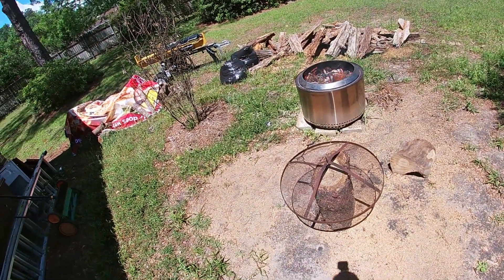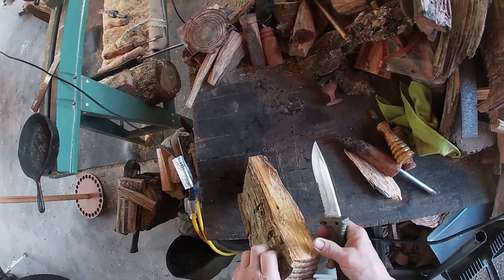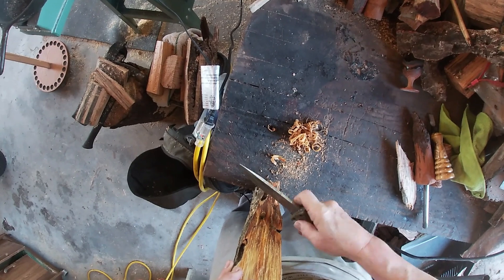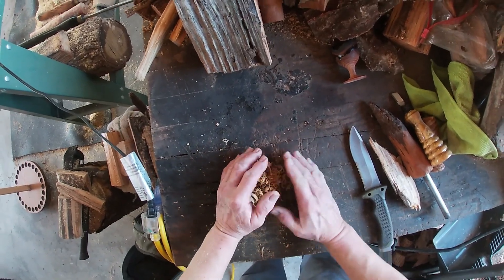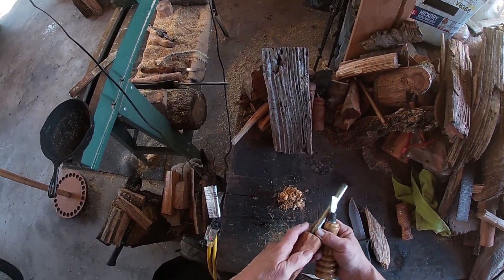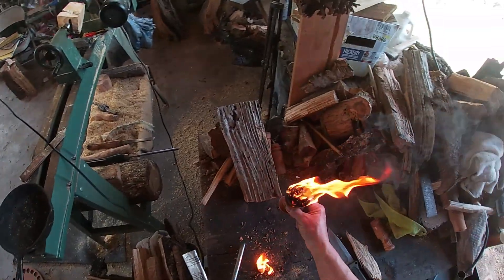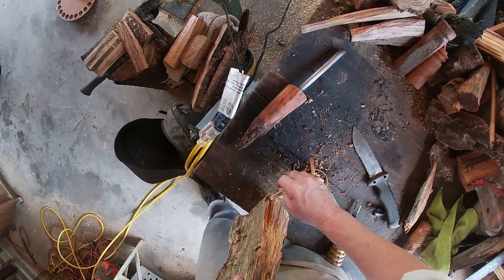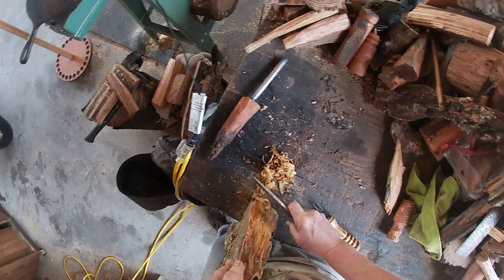A Dark piece of Fatwood Fin and Happy Fatwood Friday Everyone!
Using a dark piece of a fin from my  "Pork Belly" Fatwood!  Shout out to all my friends in the Fatwood Community! Happy Fatwood Friday! Woohoo!